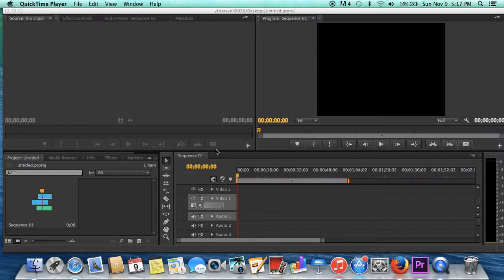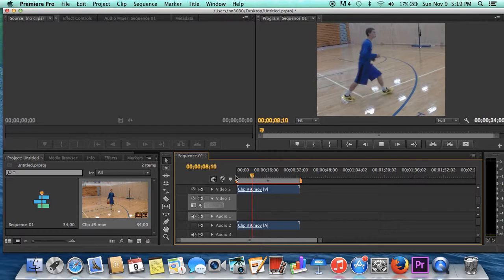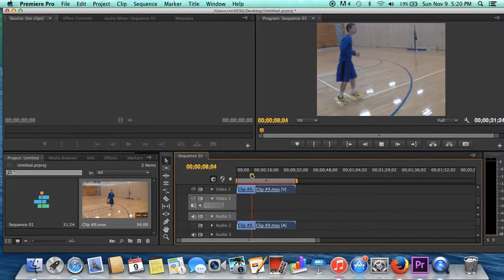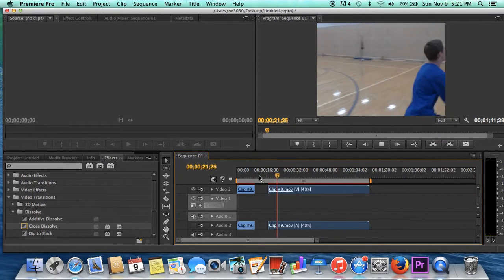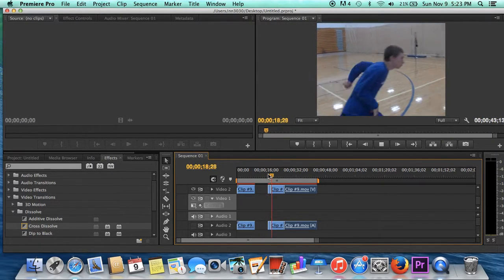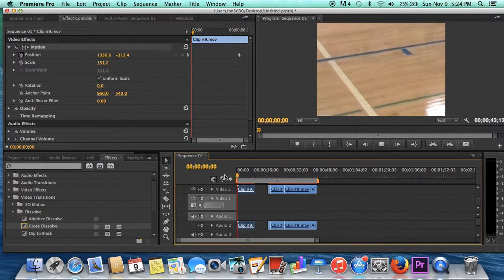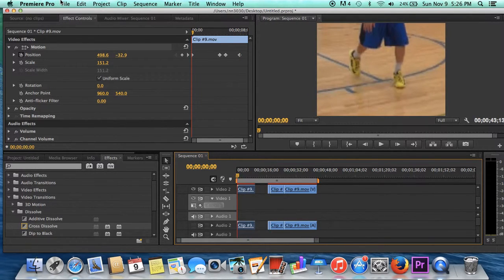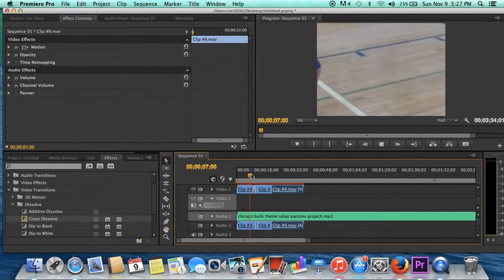Nagel Nick Tutorial